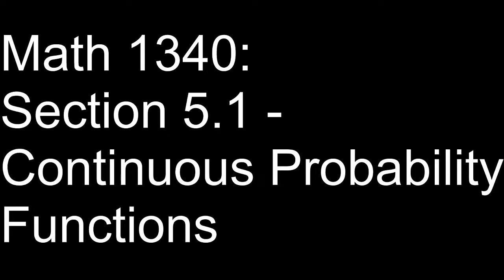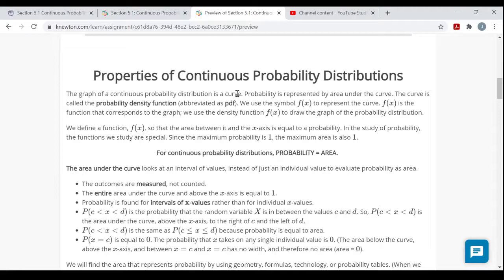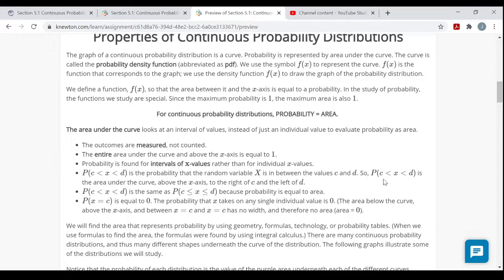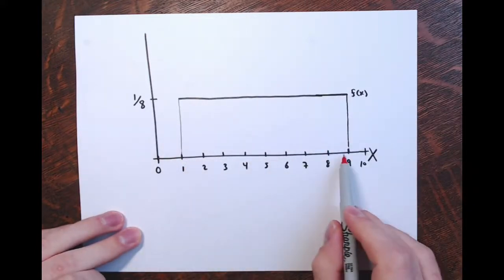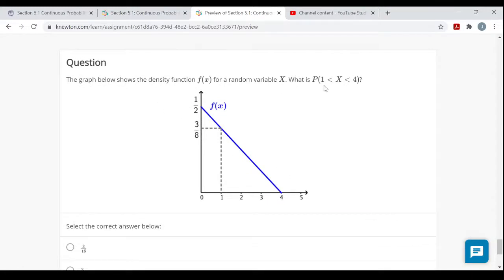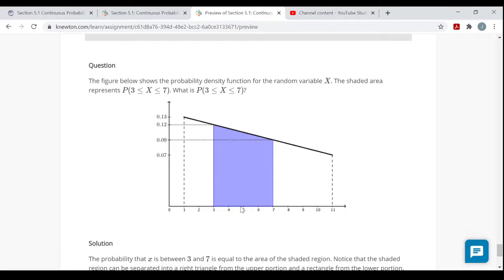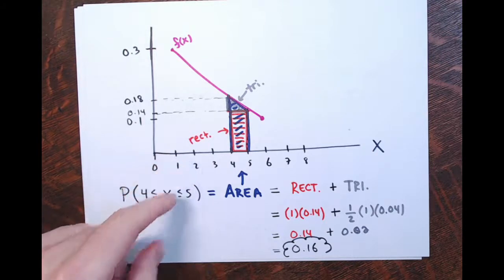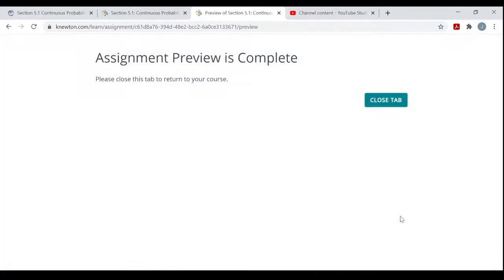Math 1340: Section 5.1 - Continuous Probability Functions